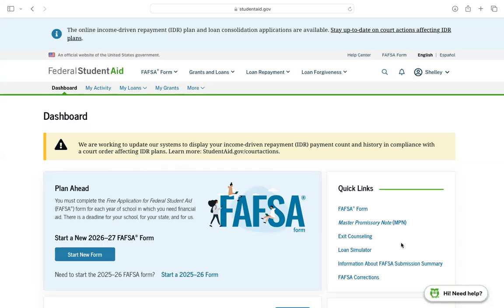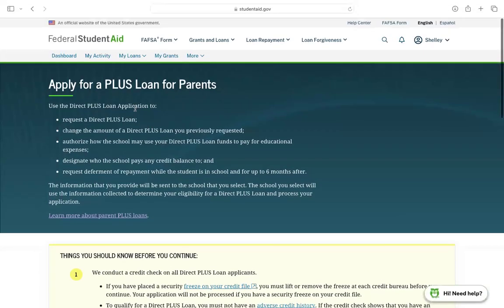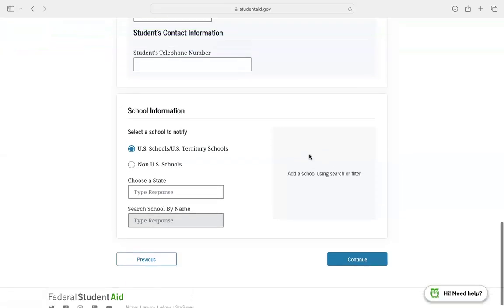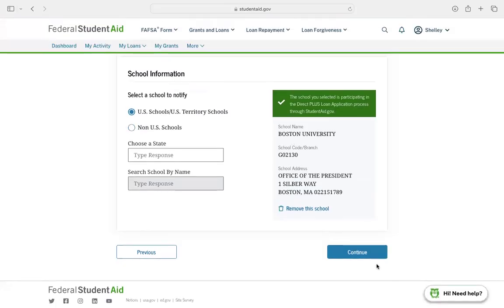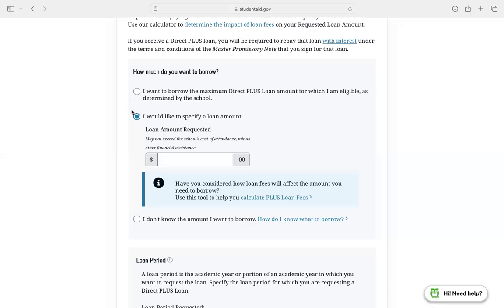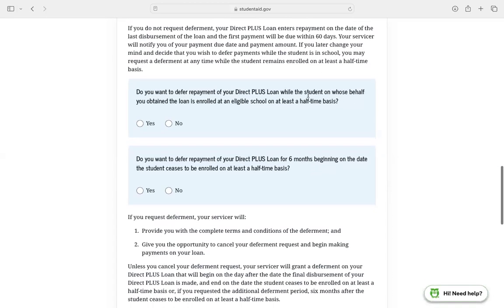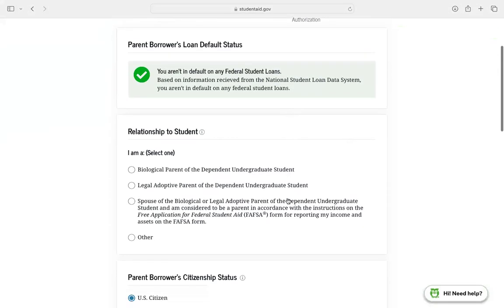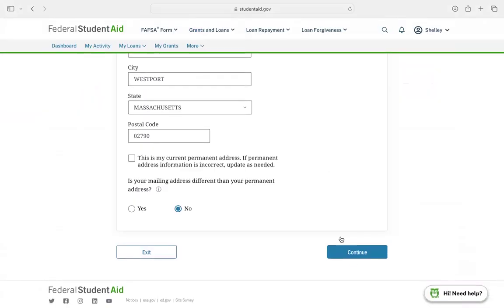📝Demo: Complete App + MPN for Federal PLUS Loan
Decide if Parent/Guardian will take the Direct Federal PLUS Loan or a Private Student Loan.
📌 Key Notes for Direct Federal PLUS Loan:
New borrowers: typically up to $20,000 (changes for 2026-27)
Returning borrowers: up to Cost of Attendance*
📝 Steps to Complete for Direct Federal PLUS Loan:
✍️ Master Promissory Note (MPN) (after June 1)
🎥 Follow short video instructions:
*Direct Federal PLUS Loan: Some restrictions may apply (e.g., transfer students).
📊 Private Loan Option:
Apply to 2–3 lenders and compare rates + borrower benefits
⛔ Avoid applying before June 1 (few exceptions):
🗂️ Always print/save loan terms and benefits for your records

💡 About Pivotal College Years
Pivotal College Years simplifies the college planning process for just $12/month! Here's what you’ll get:
🎥 70+ Videos
📥 20+ Downloadables
🗣️ LIVE Community
📚 Step-by-Step Expert Guidance

📖 Get the Workbook:
The Pivotal College Planning Workbook, also known as the Workable Workbook, is available in three formats:
🌐 Free Digital Download: Become a member at PivotalCollegeYears.com for $12/month and download it for free.

We’d love to hear from you! Please send promotional items and materials to:
Pivotal College Years
151 State Road, Suite #2